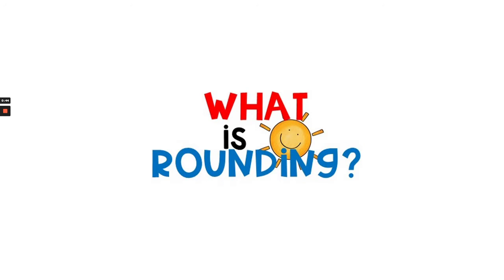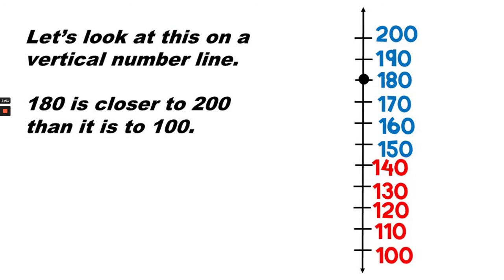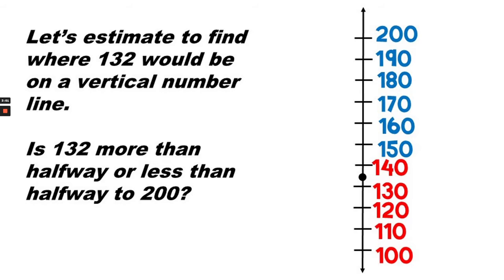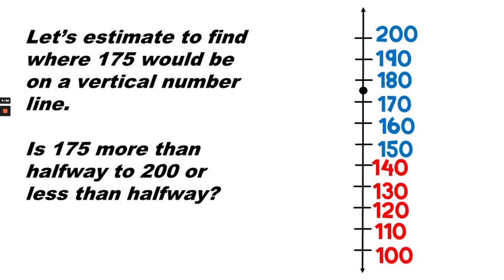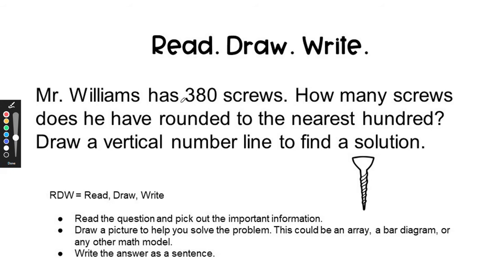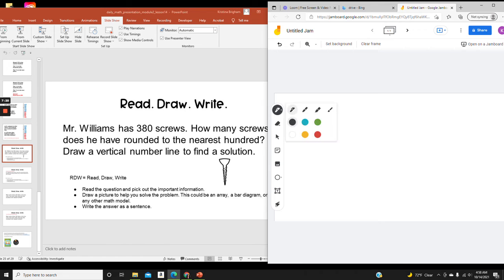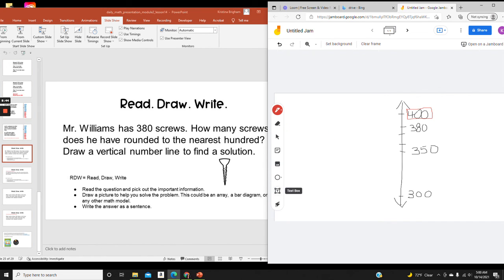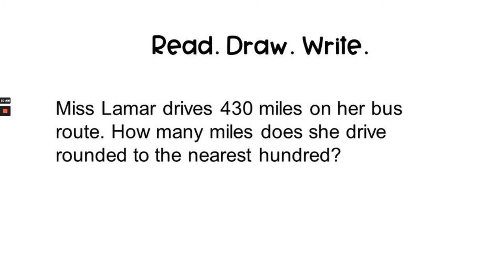Math Grade 3 Module 2 Lesson 14 "round to the nearest hundred on the vertical number line"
Today, we will be learning how to "round to the nearest hundred on the vertical number line". This lesson is meant to support those who teach Eureka Math Grade 3 Module 2 Lesson 14. However, the content is my own.

ANSWER TO READ DRAW WRITE QUESTION:
Miss Lamar drives about 400 miles.

If you are opting for homeschool or virtual school, have your student watch these videos as a math intervention or reteach lesson.

You can project the presentation in your face-to-face classroom yourself.